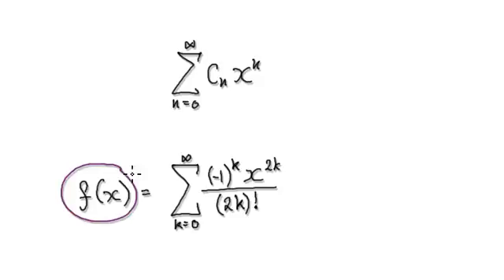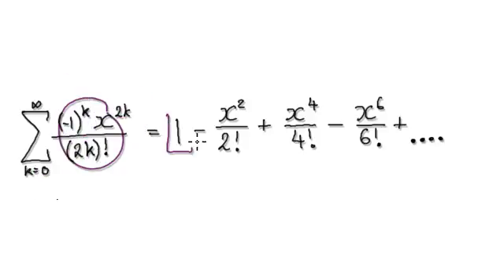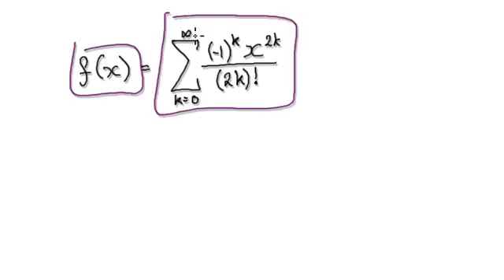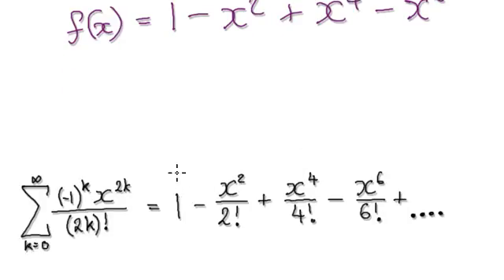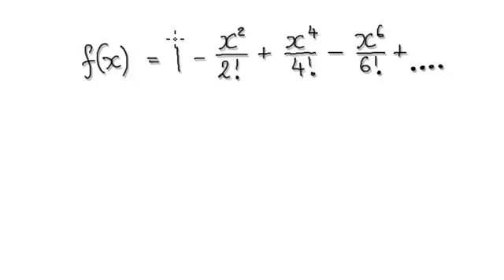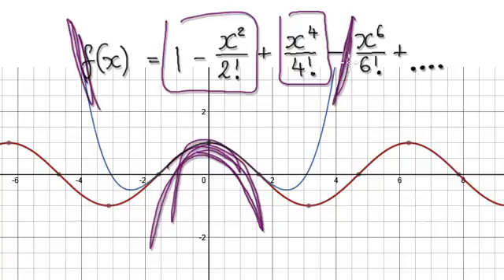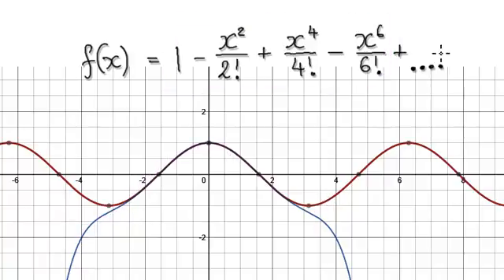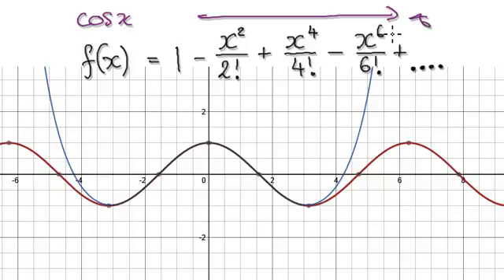Video 2701 - Power Series Explained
Power Series Explained